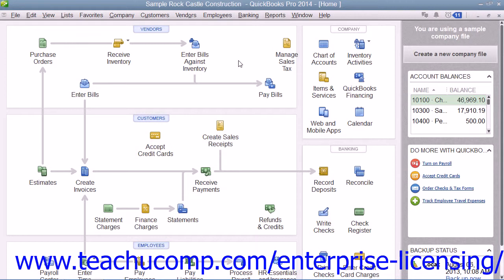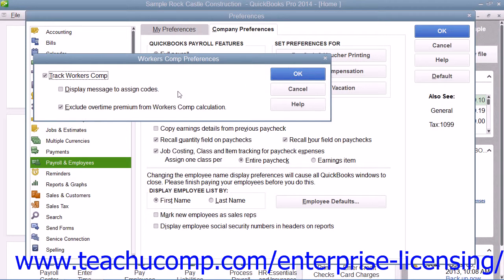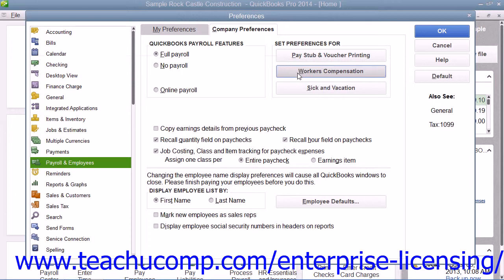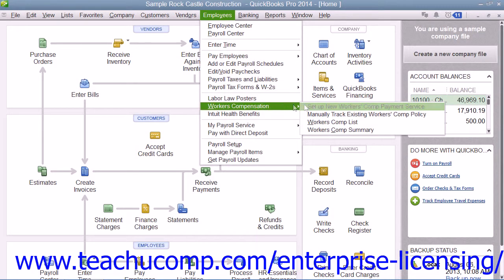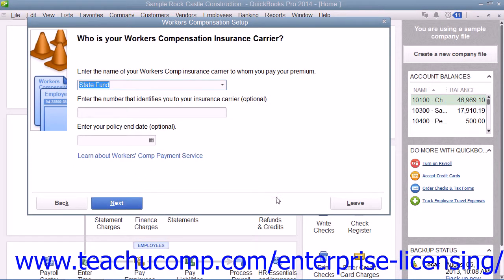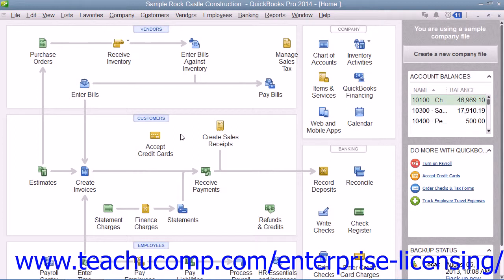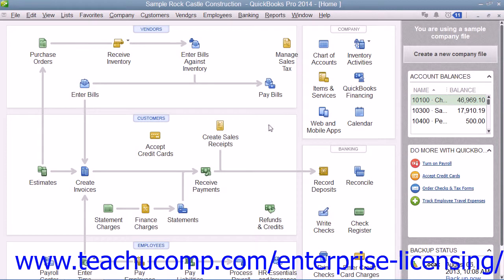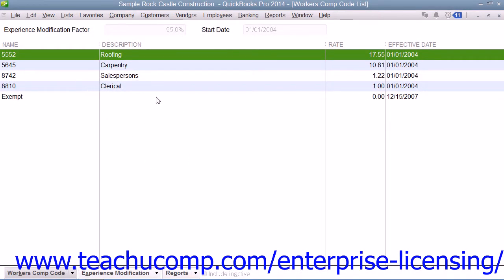Intuit Quickbooks Tutorial 2014 Payroll 20.15 Employee Group Training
A clip from Mastering QuickBooks Made Easy: Tracking Workers Compensation in QuickBooks Pro 2014. Get a FREE demo of our training for groups of 5 or more